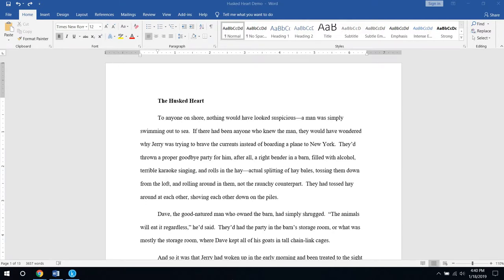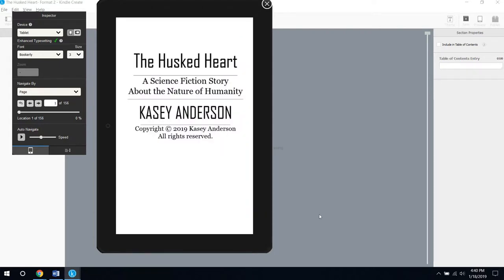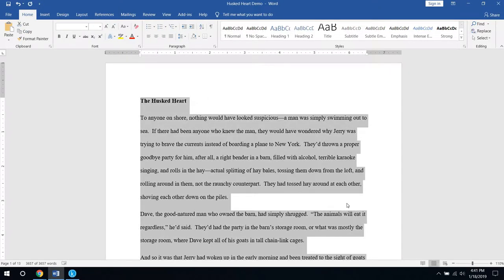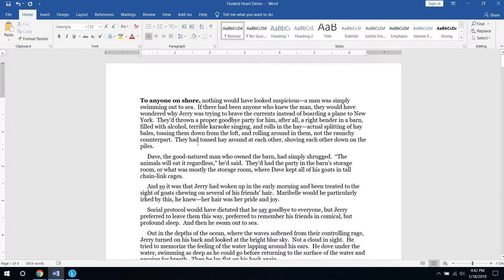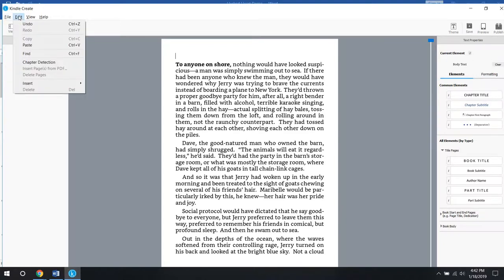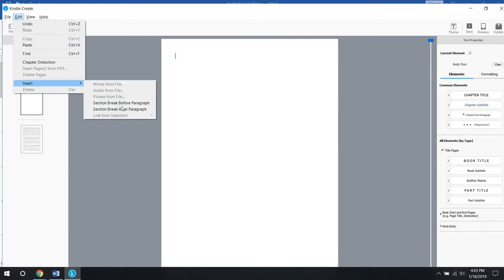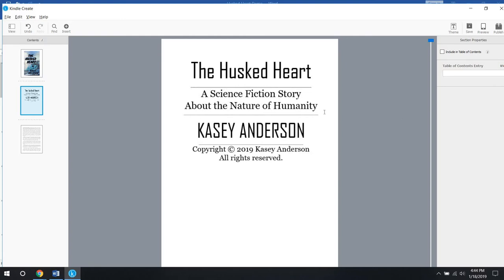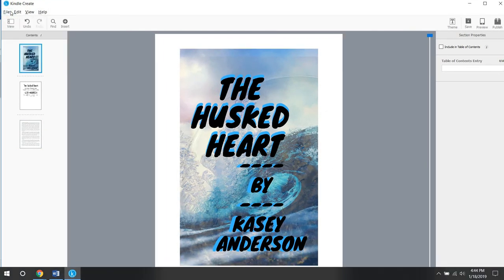A Five-Minute Kindle Short Story Formatting Guide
This guide is for people who want to know how to format a short story for Kindle that doesn't have chapters.